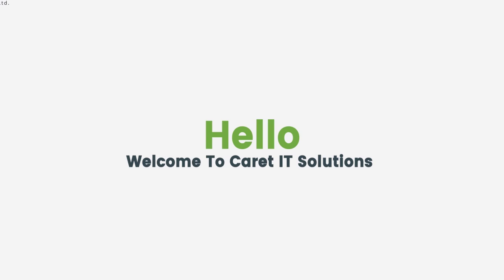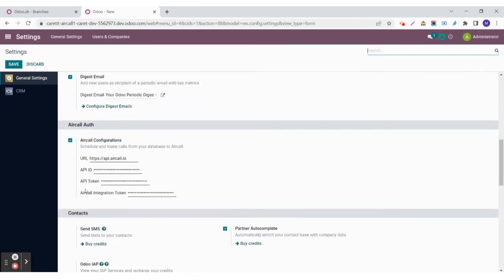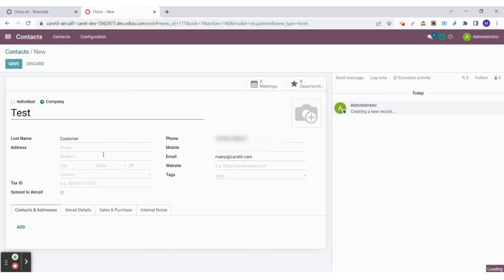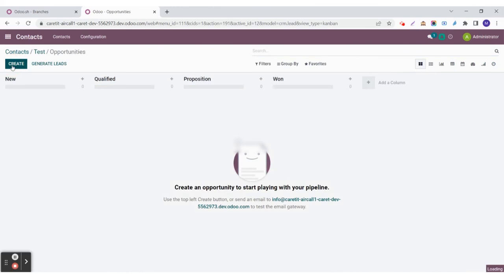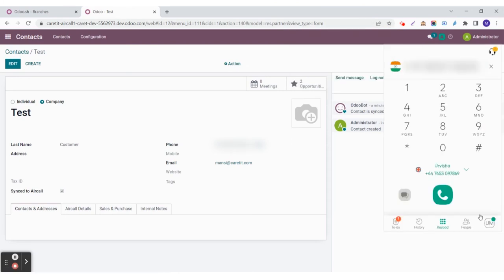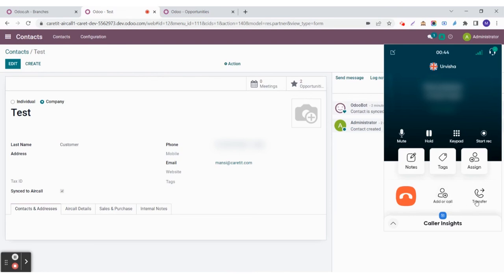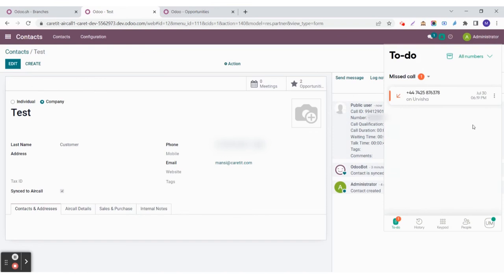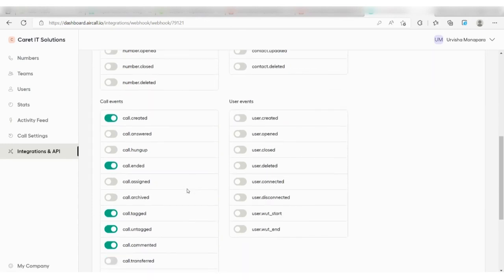Aircall API Integration with Odoo | Odoo Third-Party Integration | Caret IT Solutions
The Aircall API is a popular, user-friendly, cloud-based call center and phone system for the modern enterprises. It is a calling solution that effortlessly connects workplaces to customers to provide productive helpdesk support for the easy customer relationship management (CRM).

Are you ready to be the first one to get, click to download: